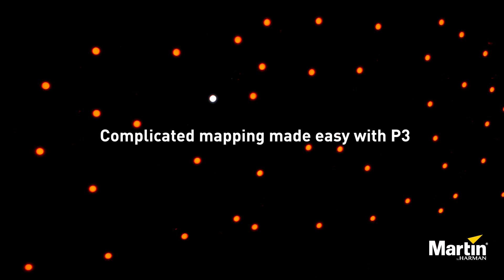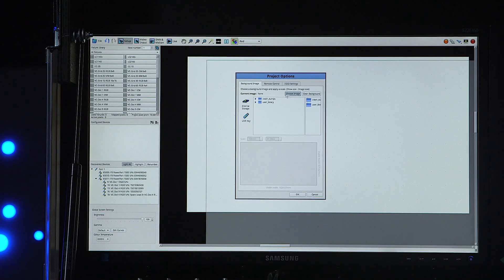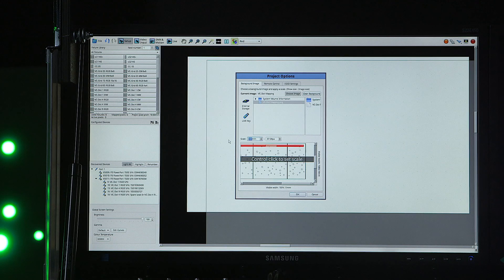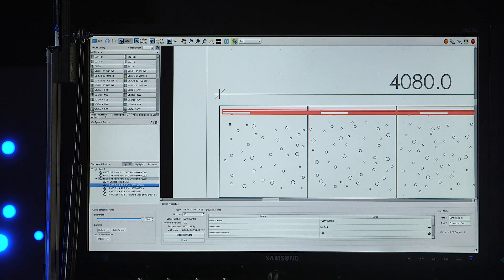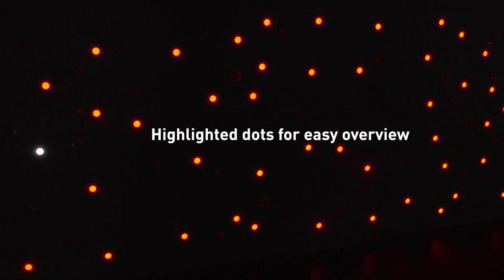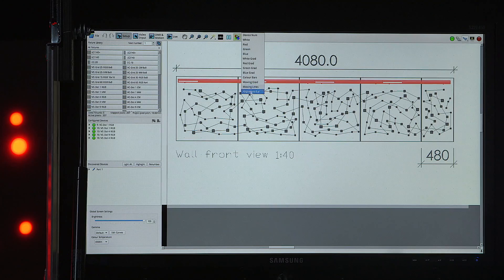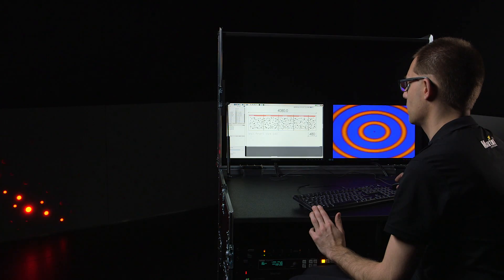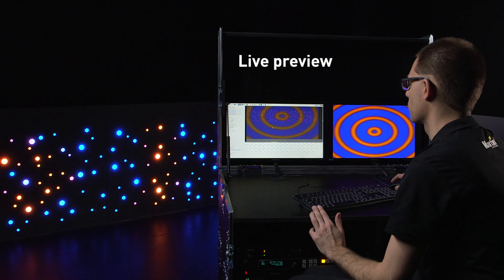Complicated Mapping Made Easy with P3—P3 lifehack#4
Mapping flexible video products can be tricky. Fortunately, the P3 System Controller has tools to help you.